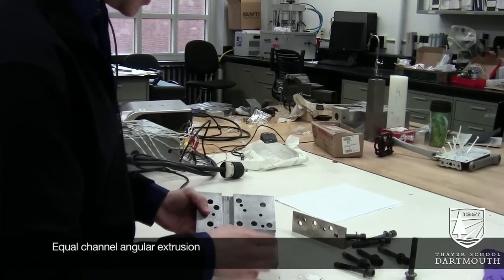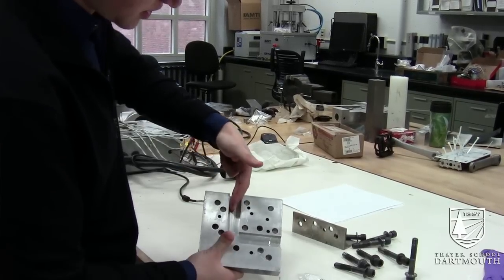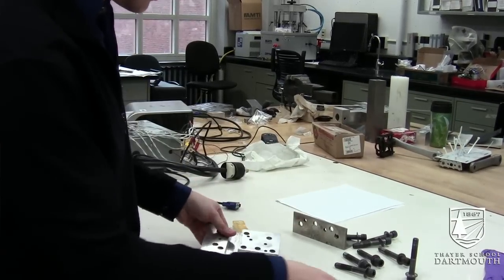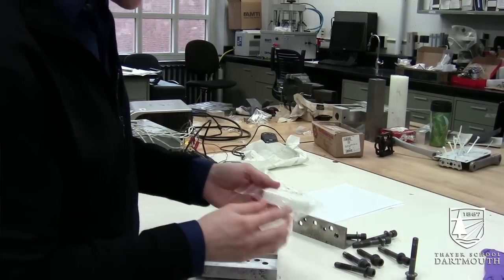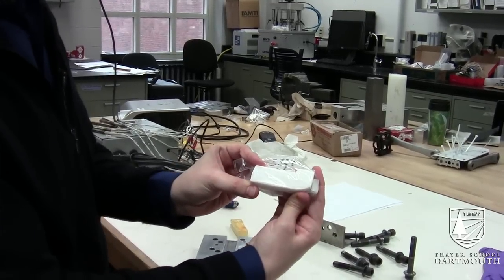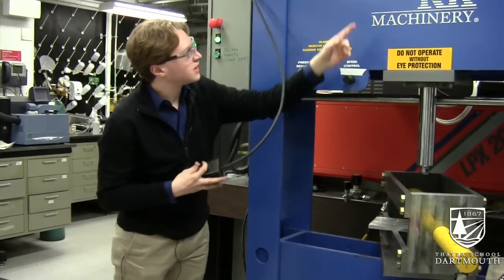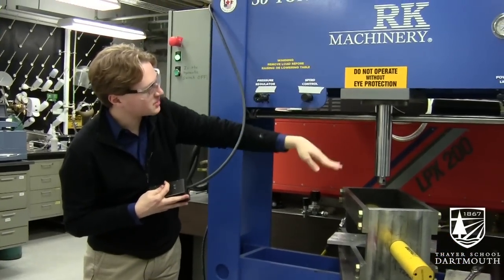Graduate Student Engineering Research: Orthopedic Biomaterials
Dartmouth Ph.D. Innovation Program candidate Steve Reinitz talks about his work developing new materials to improve joint replacements in the orthopedic biomaterials laboratory under Prof. Douglas Van Citters.